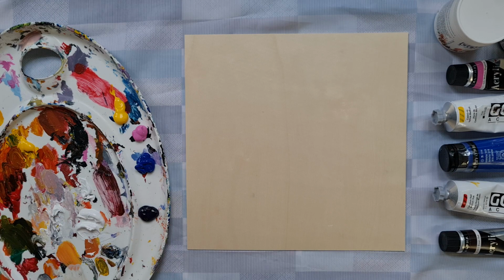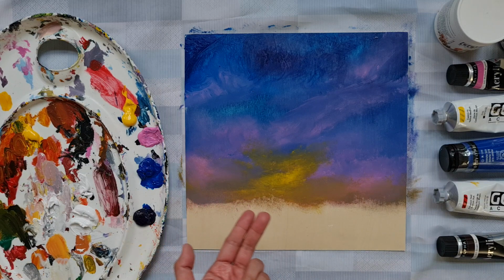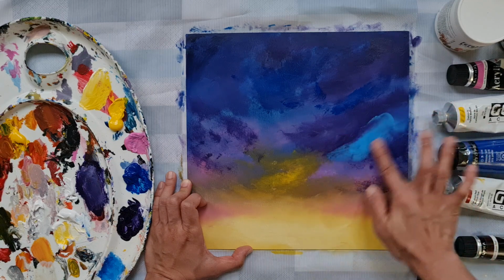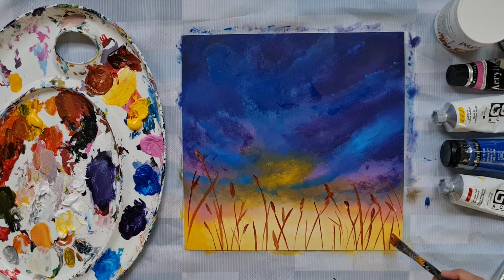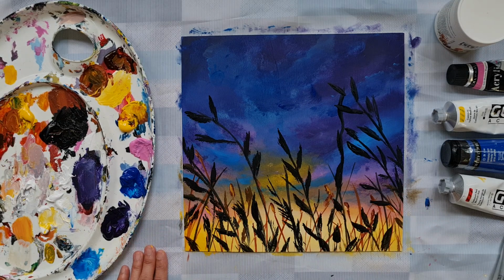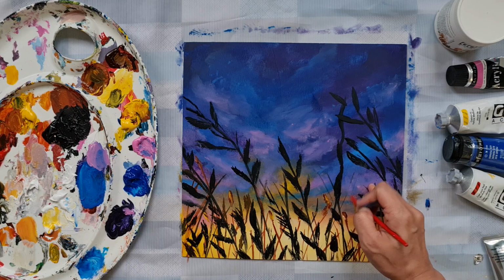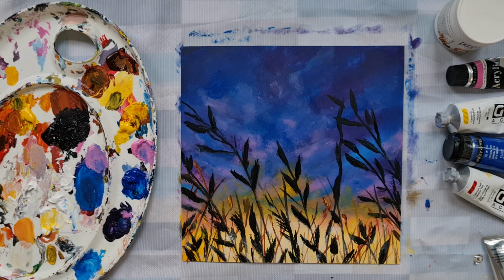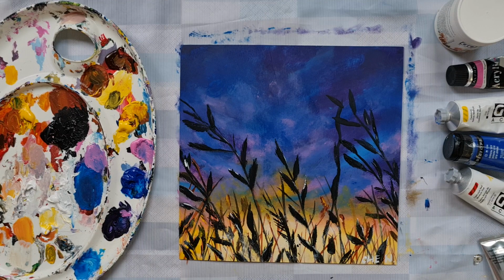SUNSET PAINTING FOR ABSOLUTE BEGINNERS/ Tutorial by Cheryl Navarro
Acrylic Colors:
*Titanium White
*Black
*Pink
*Violet
*Cadmium Yellow
*Brown Red/ Burnt Sienna

Happy painting!

Xoxo,
Che N.